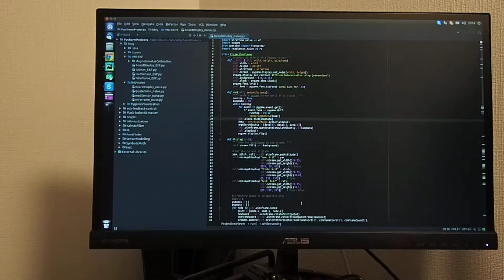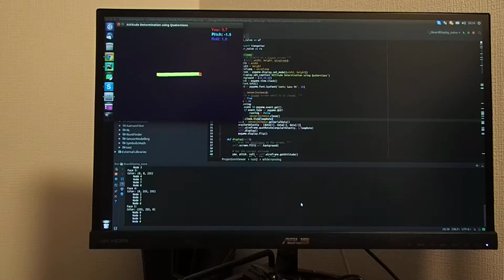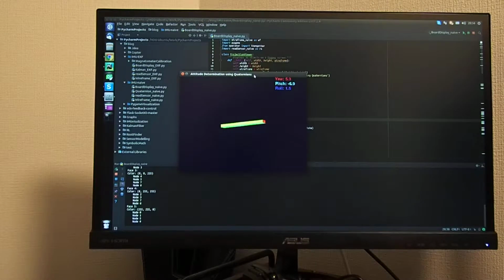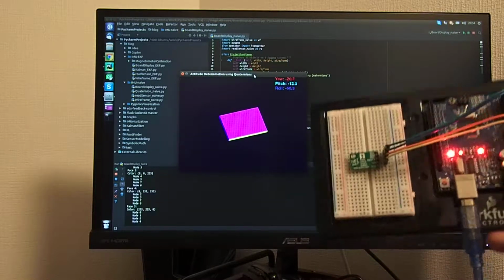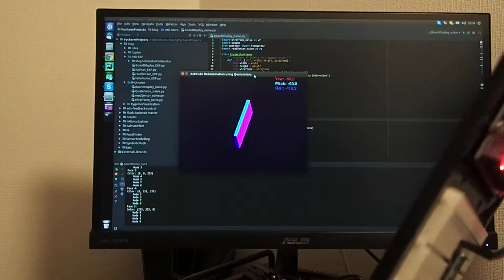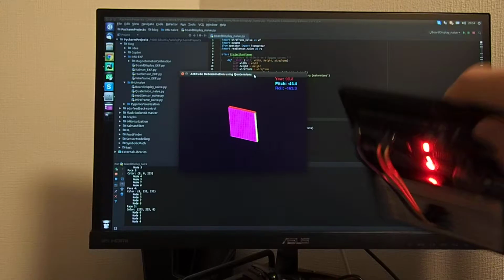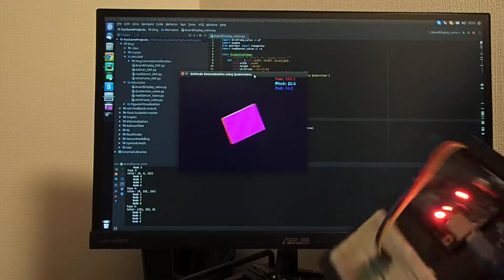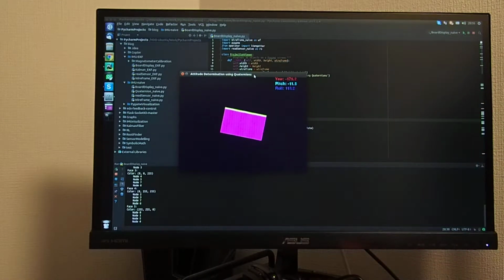Naive Implementation of Quaternion Rotations with MEMS Gyrometer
This video shows a demonstration of rotations using Quaternion. I used the Pololu MinIMU-9 v3 sensor for the gyro, and the Arduino UNO to read the data from the sensor and pass it to the computer. However, the Python visualization program should work with any sensors/micro-controllers if you follow the data format and use the Serial Communications protocol.

This is called the naive implementation because it completely disregards the noise from the gyrometer. In order to determine the angular position, the angular velocity from the gyrometer has to be integrated. The integration of the gyrometer includes that of the measurement noise thus it causes a drift over time in the calculated angular position.

In order to solve this problem, we can use the Extended Kalman Filter to integrate the magnetometer and the accelerometer to provide a reference in order to negate the drift of the gyrometer.

ThePoorEngineer
Woking Hard to be Lazy